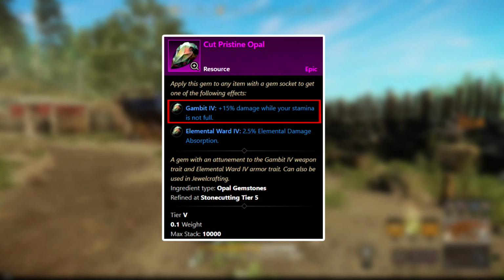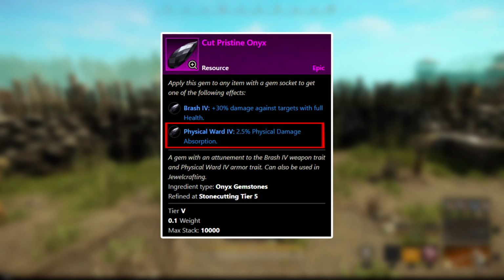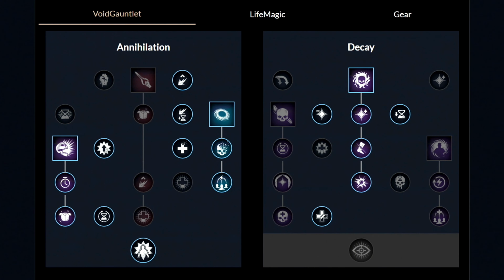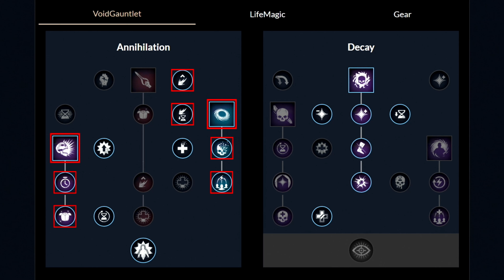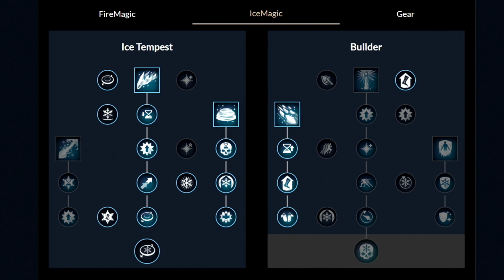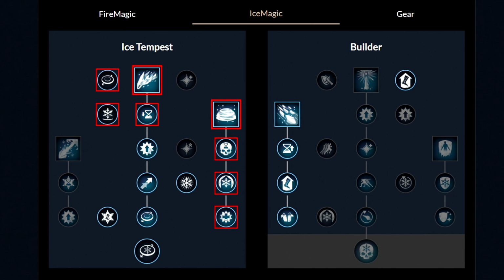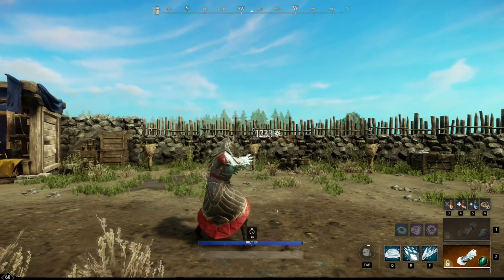Top 3 Best SOLO PLAYER Builds In 2023 | New World Solo Build 2023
Click this video to see the top 3 best solo builds in new world 2023. So for each and every single build I will explain what attributes, weapon masteries and even weapon and gear perks you want to have, then what gems and specific gear you want to use to get out of your stats as much damage as possible. Then as well I will show you the best gameplay of me using the different weapons so you would know which abilities you want to use first on your enemies and much more ...

Timestamps:
00:00 New world solo build
00:36 New world hatchet build
05:49 New world void gauntlet build
11:32 New world life staff build